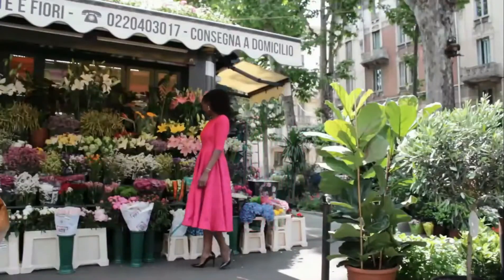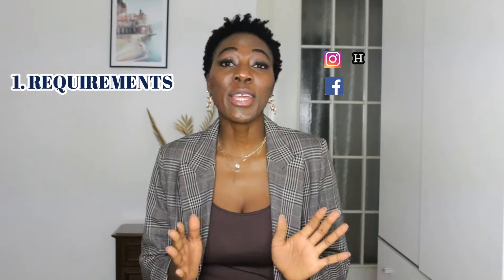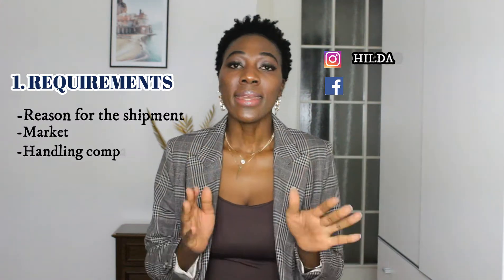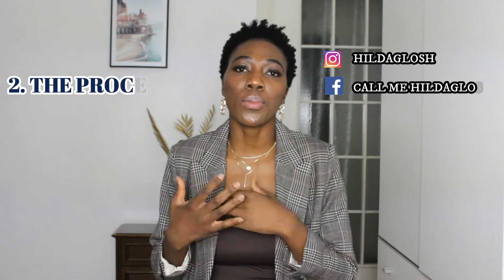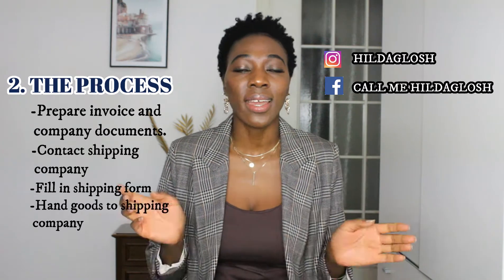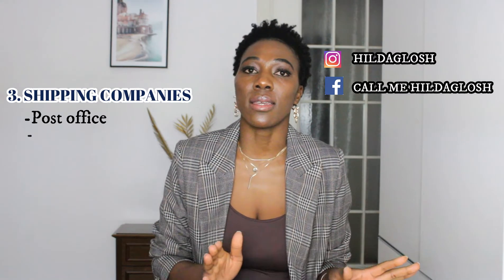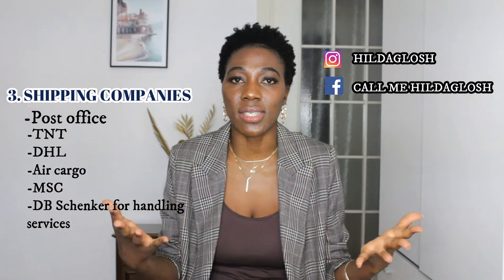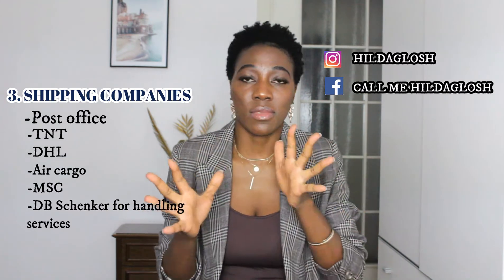SHIPPING FROM AFRICA TO ITALY | SHIPPING COMPANIES FROM AFRICA TO ITALY